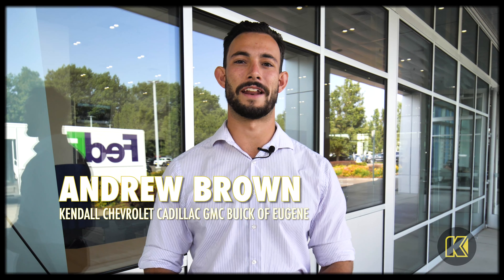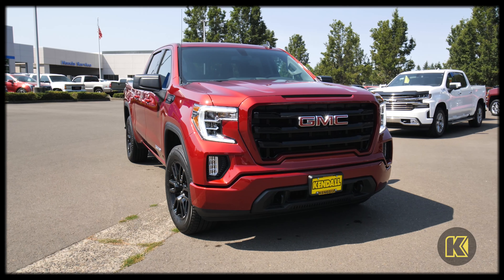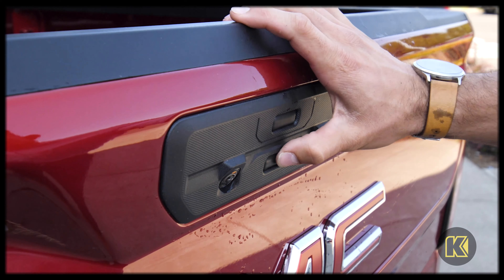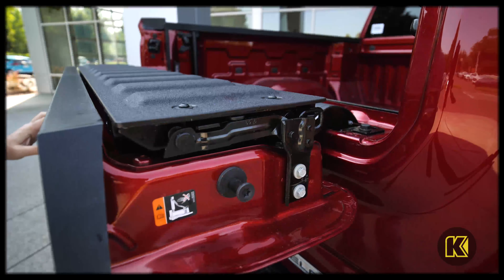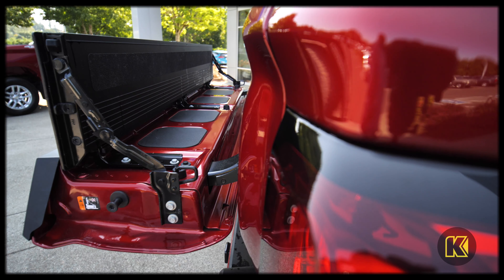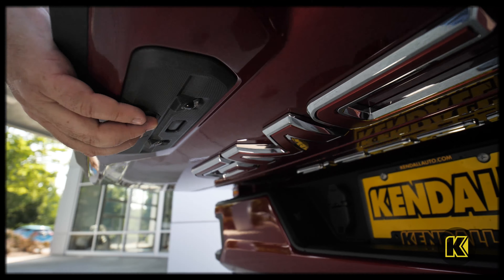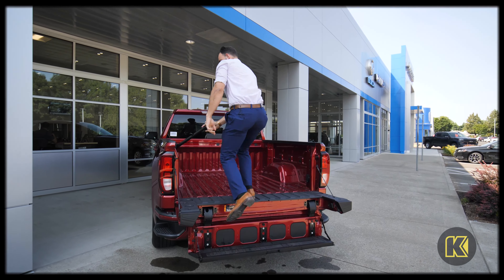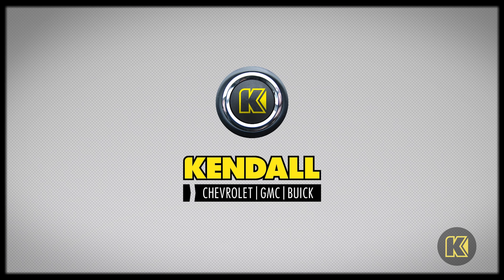How to Use the GMC Sierra MultiPro Tailgate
Explore all the valuable capabilities and features of the GMC MultiPro tailgate! Your office can go wherever your truck can with the new GMC MultiPro tailgate and Chevrolet Multi-Flex tailgate.